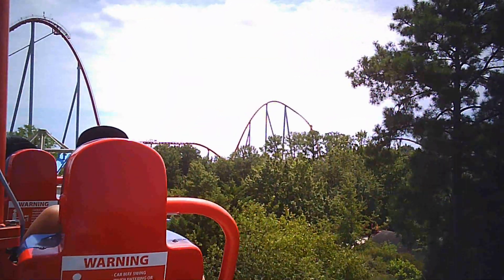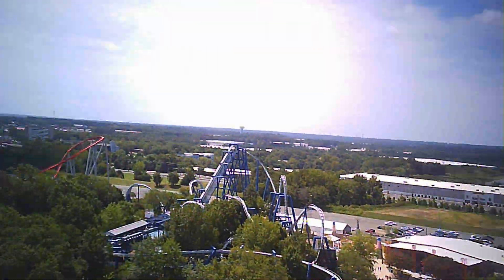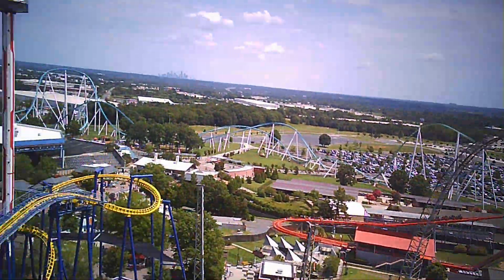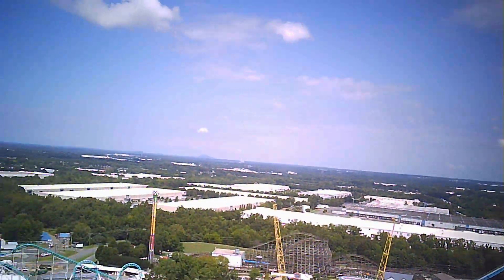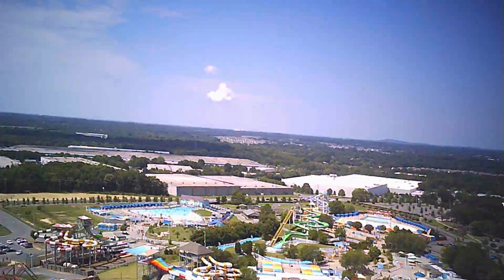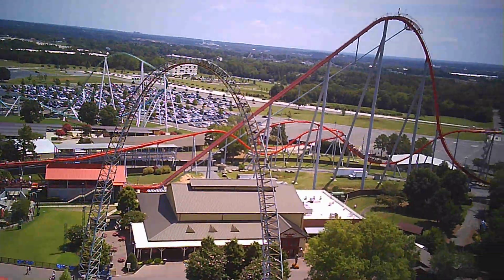Carowinds WindSeeker 301 Foot Giant Swing Ride POV On-Ride Tour and Review Cedar Fair Theme Park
Greetings fellow travelers and riders join us for WindSeeker the second tallest ride at Carowinds, only behind Fury 325. The three-minute ride begins when the ride's carriage slowly rotates while climbing to the top of the 301-foot tower. Riders will experience a sense of weightlessness as the swings reach speeds up to 30 mph, and the arms extend outward at a 45-degree angle, promising to give riders an astonishing panoramic view of the park and the greater Charlotte region.

The fun really lights up when the sun goes down! WindSeeker features an elaborate LED lighting system. Aside from the LED spotlights that are located at the top and bottom of the tower, the carriage is equipped with LED lightings which run from the tower down each of the ride's steel arms. At night, as the ride ascends to the top of the tower, the light display will come to life with a kaleidoscope of colorful patterns and shapes.

Thanks for watching, don't forget to subscribe if you haven't already so you do not miss out on all our new content, and as always we will see all our fellow travelers soon on the next ride.